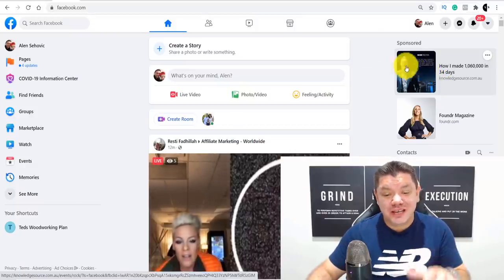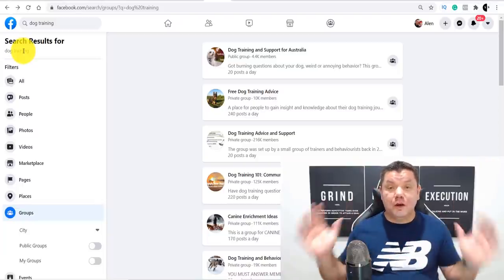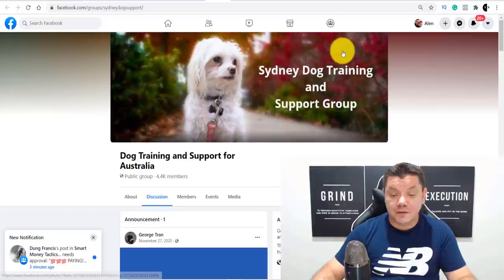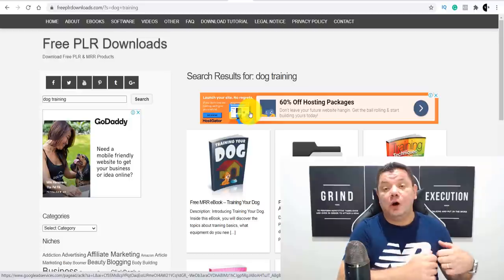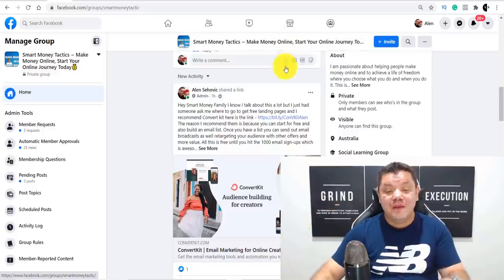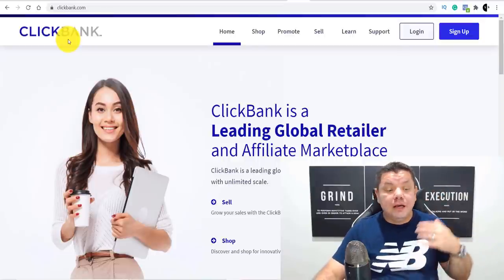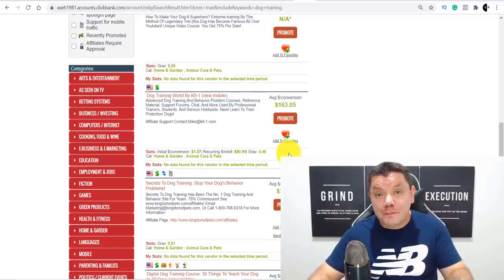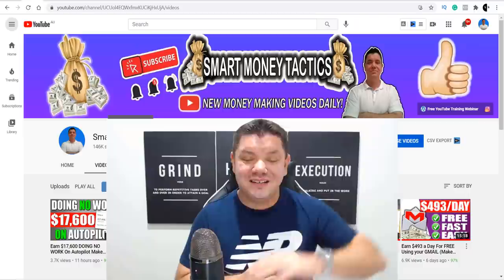EASIEST Way To Earn $5,000/MO Using PRINT ON DEMAND And FREE TRAFFIC (Make Money Online)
Want to learn one of the fastest and easiest ways to make money online by growing a huge social media following for free and promoting print on demand and other offers to sites like Facebook? This requires No following, No Money and, No Experience!

✅How To Start Earning $300-$1,000+ Per Day Online (My #1 Recommendation)

About this video ~ I this video I will show you how to make money online by creating a Facebook group in any niche that you want to and them promoting offers like print on demand products or even affiliate marketing products. This is worldwide and free to get started. I'll show you exactly how to get started and how to grow your Facebook group to make consistent sales by growing your group for free!